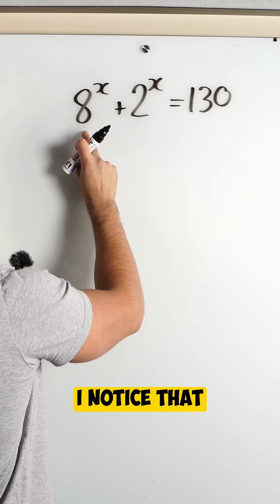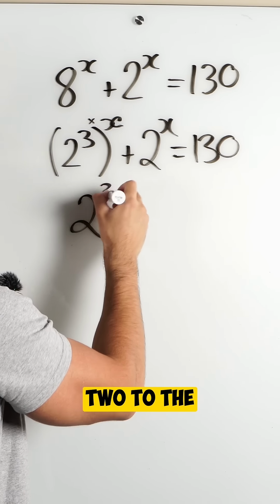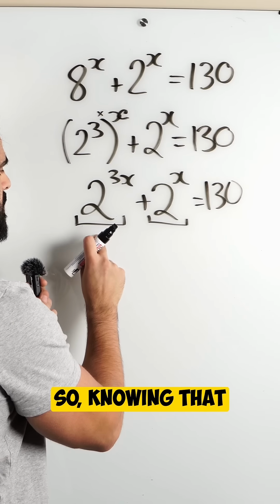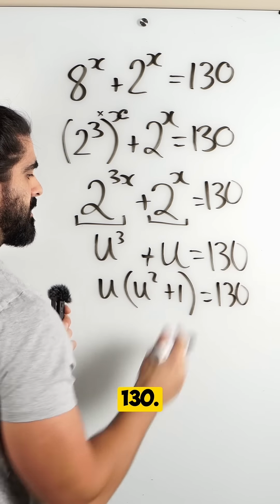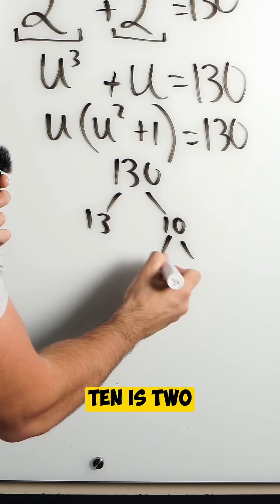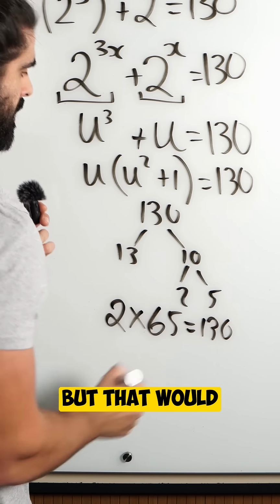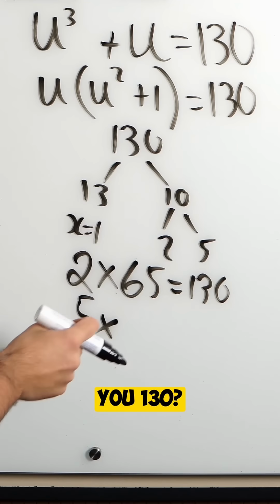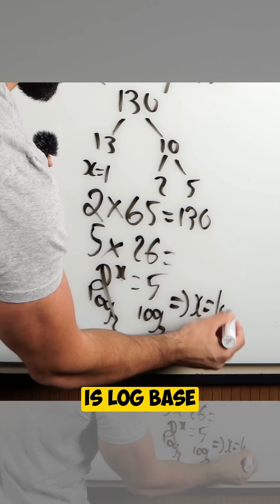Can You Solve This Maths Olympiad Question?🔥 | NeilDoesMaths